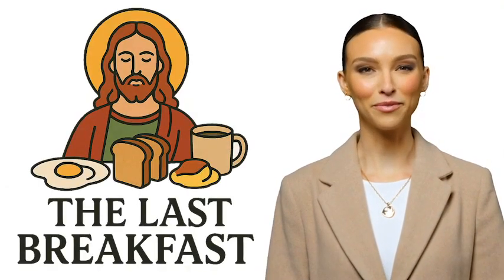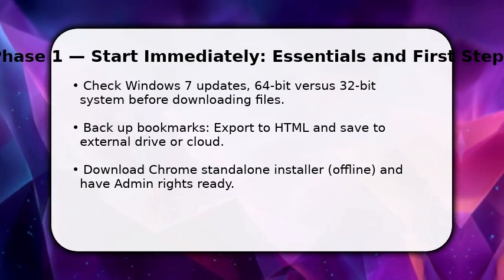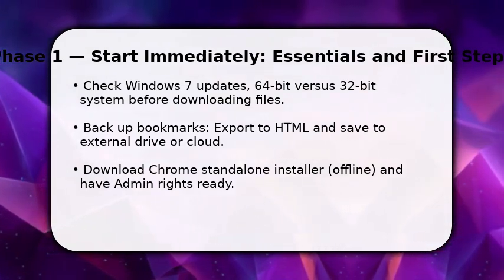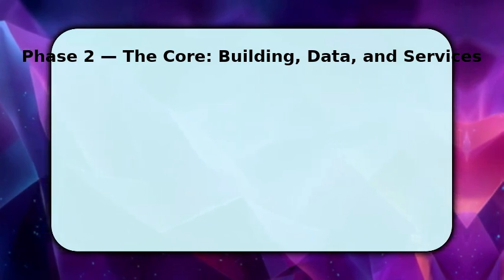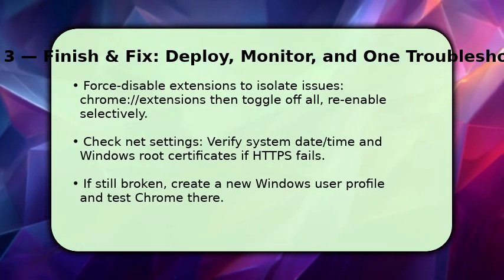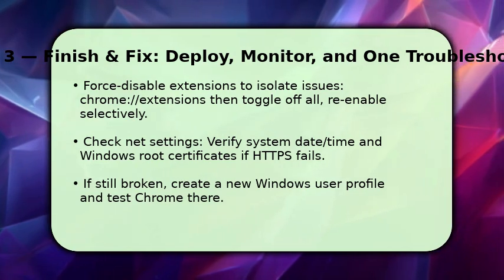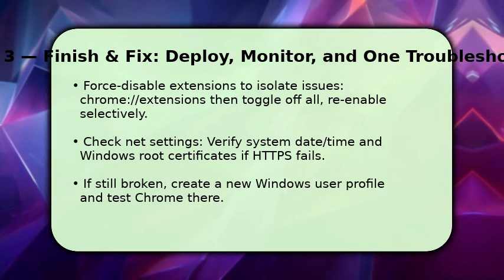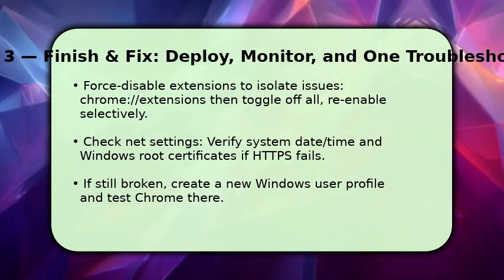How to Fix Chrome in Windows 7 (only Way)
How to Fix Chrome in Windows 7 (only Way) | 🔒 Surfshark VPN Deal — Stay private and secure. $1.99/mo + 3 Months Free ▸

Learn the essential steps to repair or reinstall Google Chrome on Windows 7, as this is often considered a critical fix for users facing browser issues. This video guides you through troubleshooting common problems and provides detailed instructions.

Google Chrome, Windows 7, browser issue, repair chrome, reinstall Google Chrome, troubleshoot Windows 7, fixing browsers on old systems